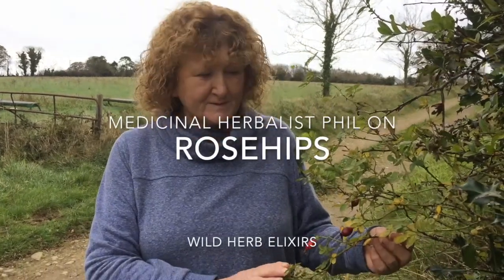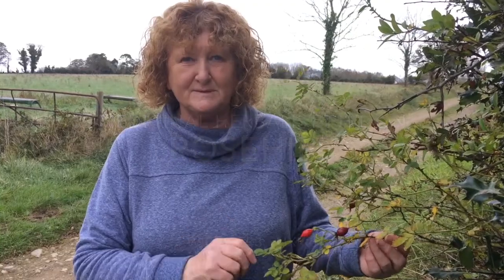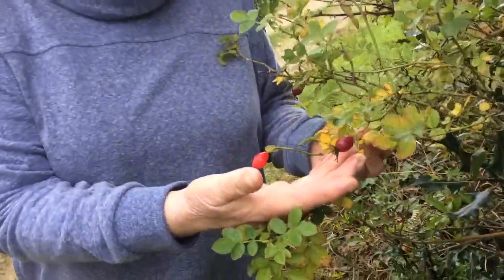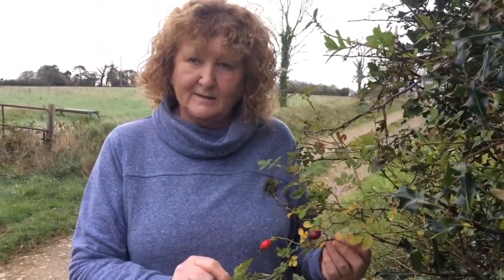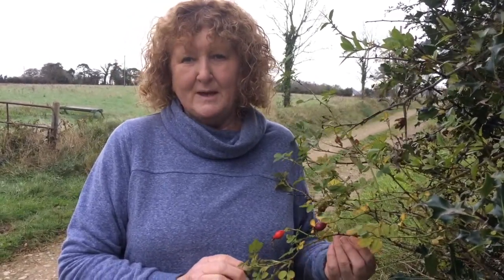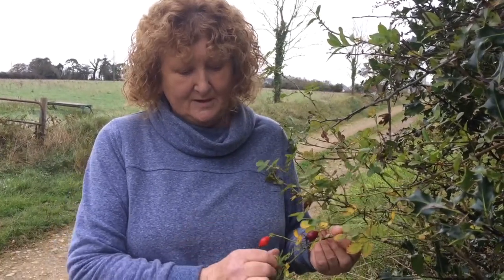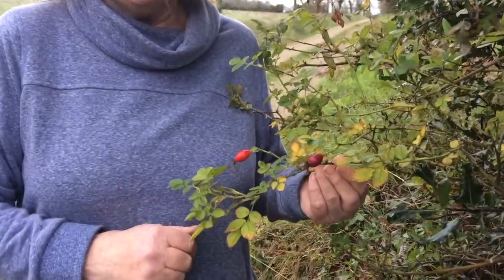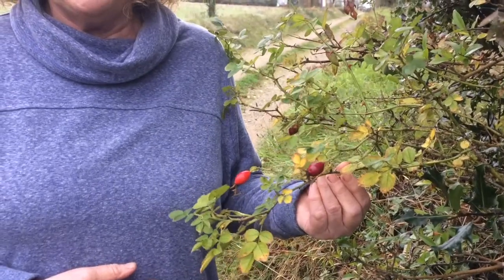Rosehips - Irish Wild Herbs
Medicinal Herbalist Phil from Wild Herb Elixirs tells us about the Rosehip and its uses.